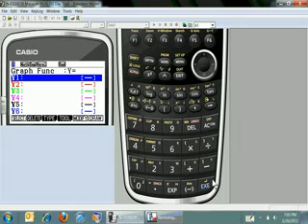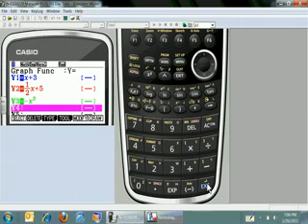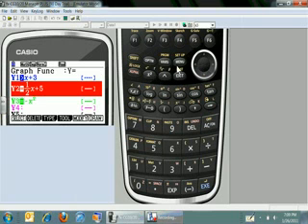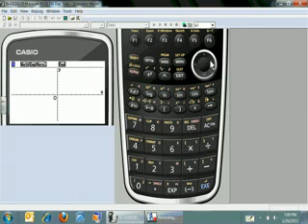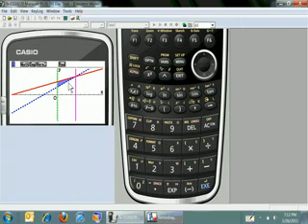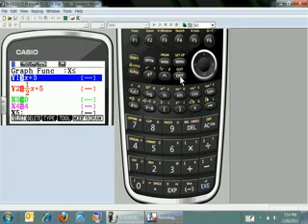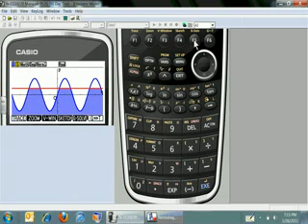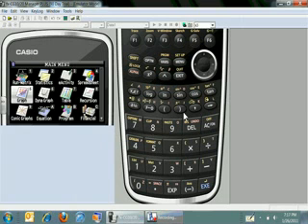Graphing in color on Casio Prizm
TeacherTube User: Seemathrun

Graph equations and inequalities on the Casio Prizm in FULL COLOR.